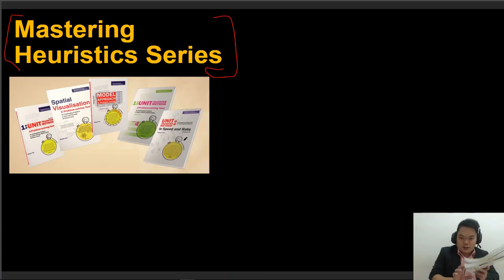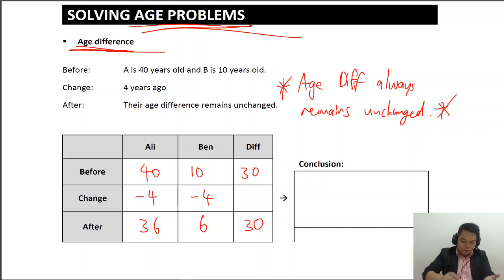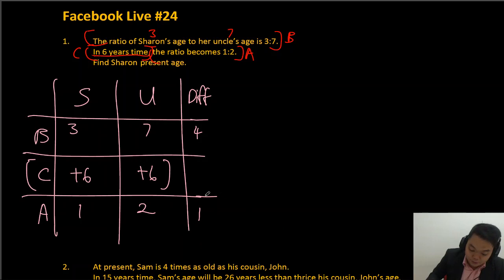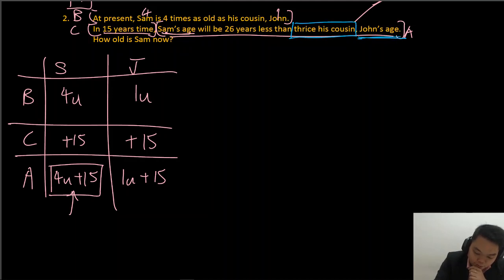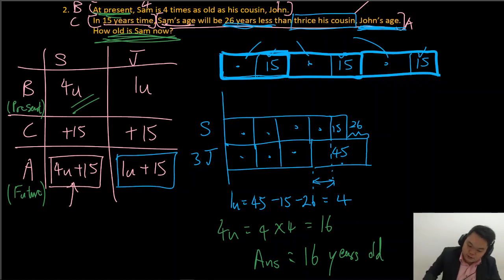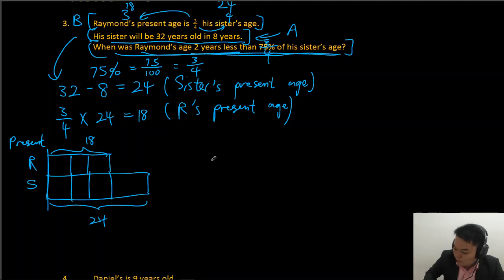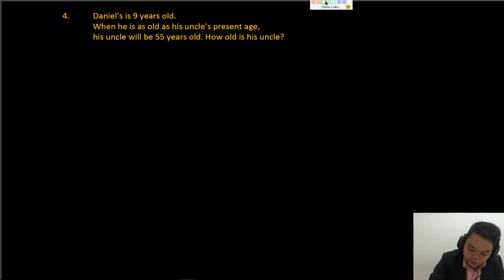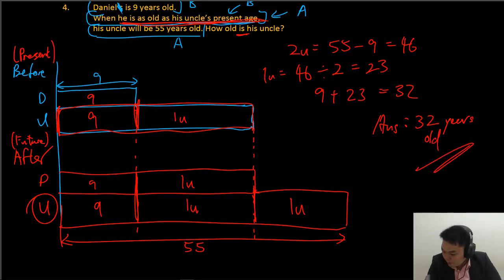PSLE Maths for Parents - FBLive2019#24 - Age Difference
Age word problems is a very topic that is commonly tested in primary Maths exams. Without the right technique, such problems can be confusing and stumped even the brightest child!

𝗗𝗮𝗻𝗶𝗲𝗹’𝘀 𝗶𝘀 𝟵 𝘆𝗲𝗮𝗿𝘀 𝗼𝗹𝗱.
𝗪𝗵𝗲𝗻 𝗵𝗲 𝗶𝘀 𝗮𝘀 𝗼𝗹𝗱 𝗮𝘀 𝗵𝗶𝘀 𝘂𝗻𝗰𝗹𝗲’𝘀 𝗽𝗿𝗲𝘀𝗲𝗻𝘁 𝗮𝗴𝗲,
𝗵𝗶𝘀 𝘂𝗻𝗰𝗹𝗲 𝘄𝗶𝗹𝗹 𝗯𝗲 𝟱𝟱 𝘆𝗲𝗮𝗿𝘀 𝗼𝗹𝗱.
𝗛𝗼𝘄 𝗼𝗹𝗱 𝗶𝘀 𝗵𝗶𝘀 𝘂𝗻𝗰𝗹𝗲?

Join us to learn the techniques to solve any Age word problems effectively!

to receive Messenger notification for teaching handouts and reminder for upcoming session.